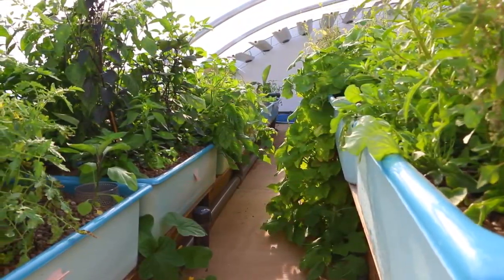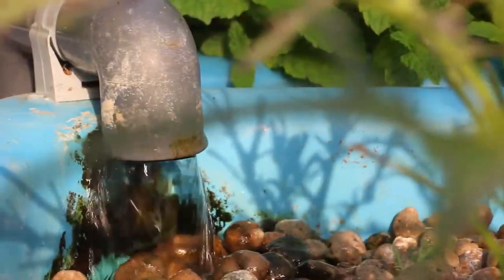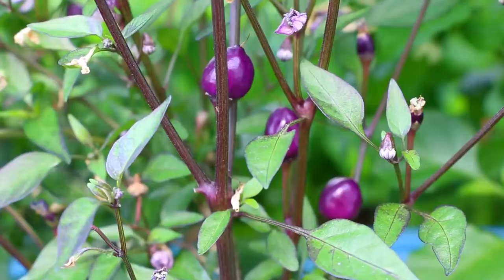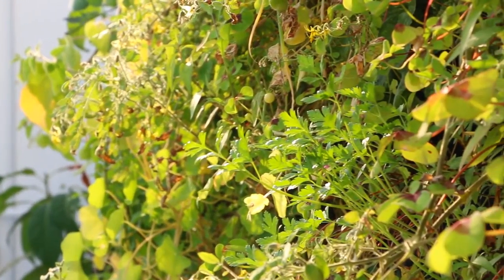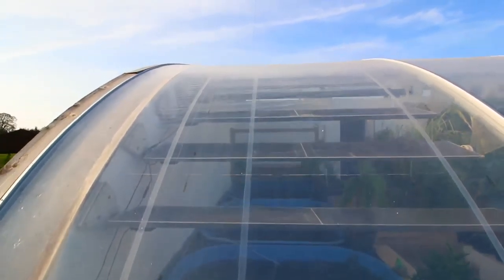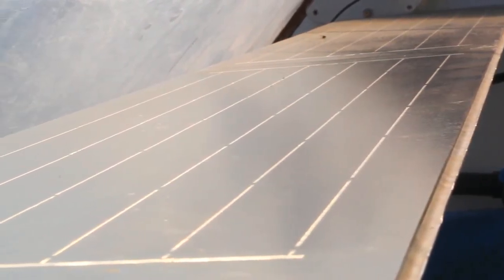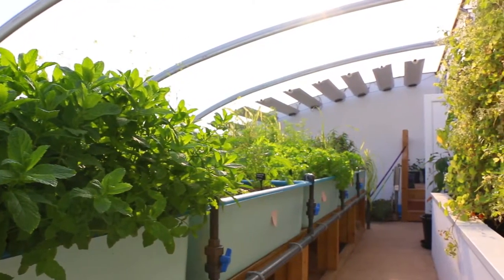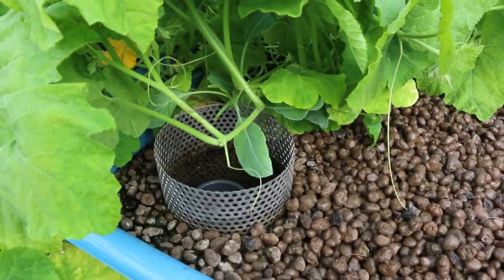1 Greenhouse Evolution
1 of 8 Films we recently made for Kate Humble and her Farm, Humble by Nature